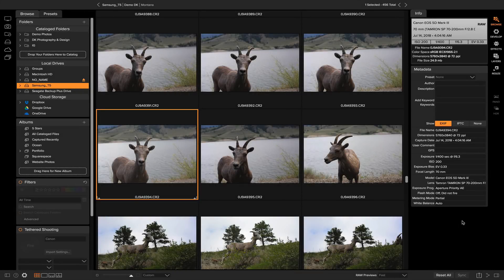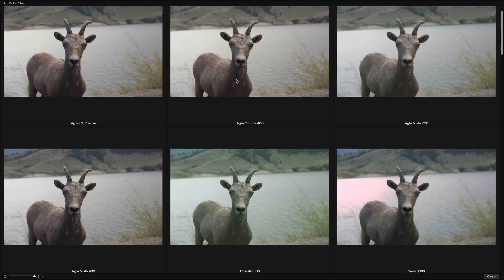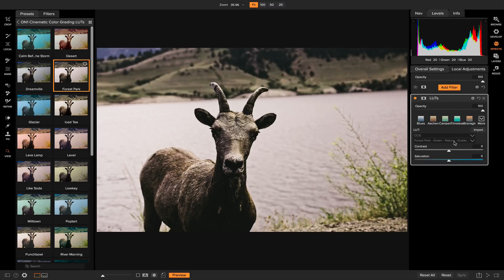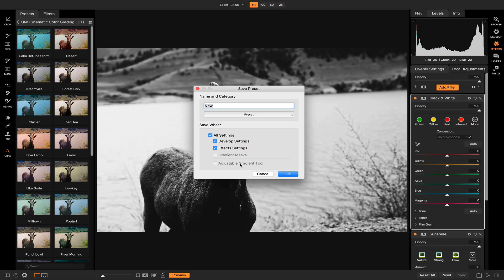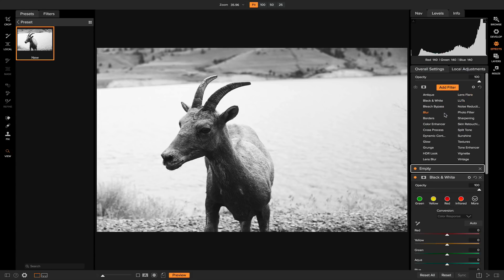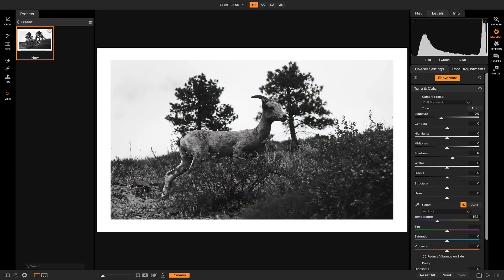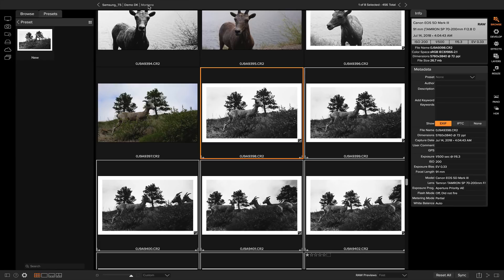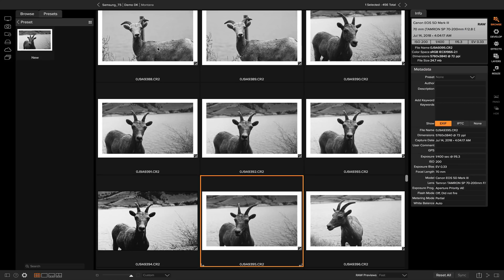How to Quickly Use Presets - ON1 Photo RAW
Easily create and modify presets using ON1 Photo RAW 2018. Learn how to quickly save your unique style into a preset. Presets allow you to save your adjustments into a preset style that you can quickly apply to a photo. Different presets will add different styles to your photo that can quickly be personalized. You can easily modify and adjust the preset settings to keep your styles updated.

Instantly copy and paste settings from one photo to a group of photos using ON1 Photo RAW. Copying and pasting adjustments will save you time in your workflow. Adjustments can be synced across multiple photos in the Filmstrip view mode or by going into Browse.